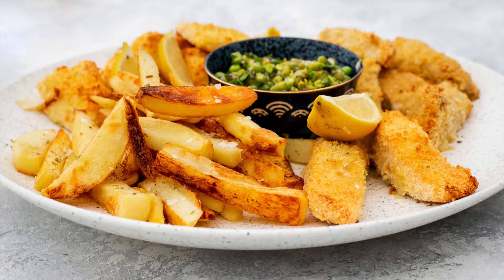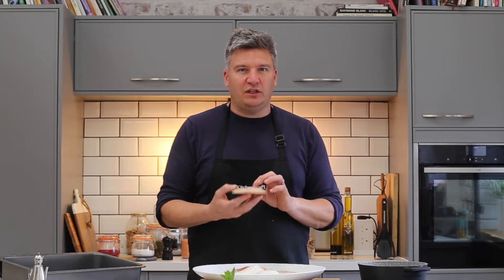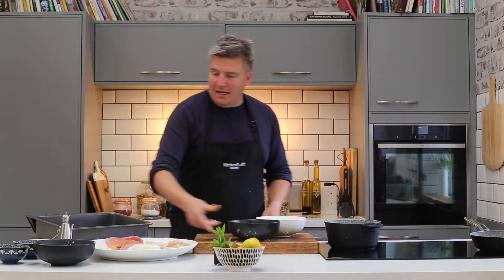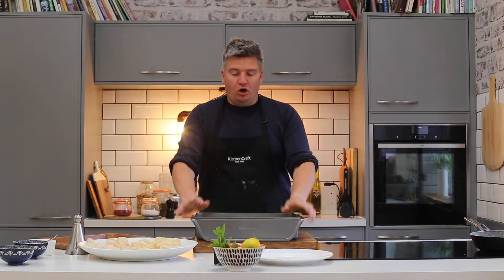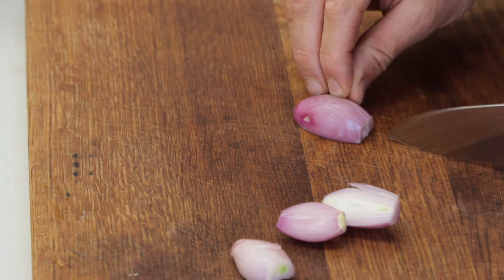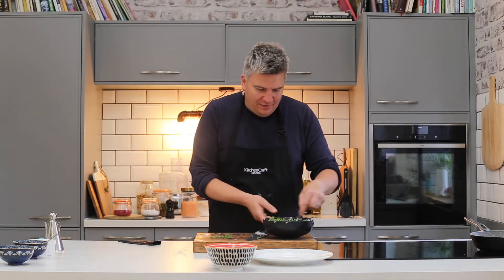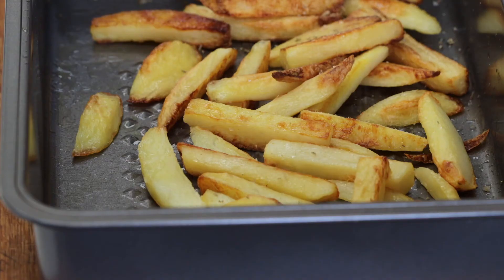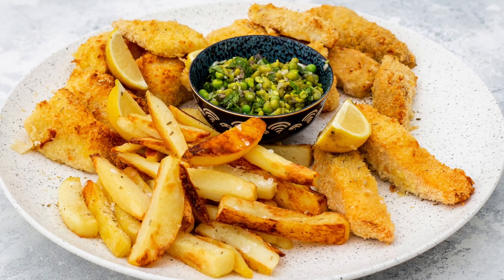Fish and Chips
It's been a while since we shared a fakeaway recipe... we have the ultimate go-to fish and chip recipe for you to follow👇 ...

Shop featured products below:
MasterClass Edgekeeper Self-Sharpening 20cm (8") Chef Knife
MasterClass Smart Stack Non-Stick 41cm x 33cm Roasting Tin
MasterClass Smart Ceramic 40 x 27 cm Heavy-Duty Stackable Big Baking Tray